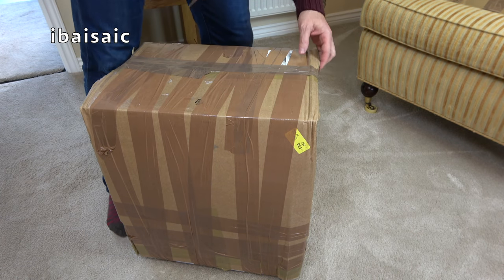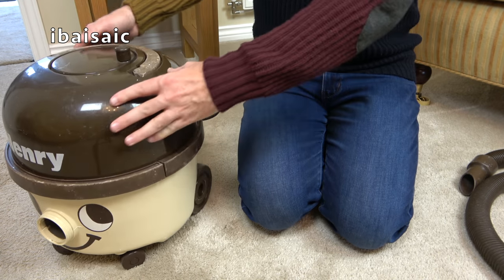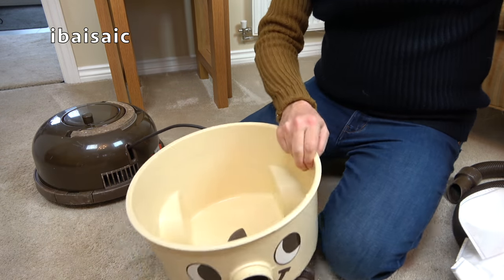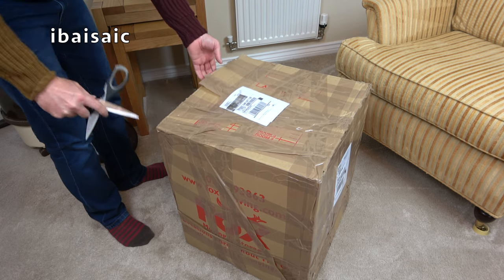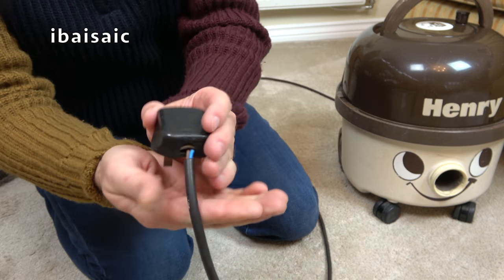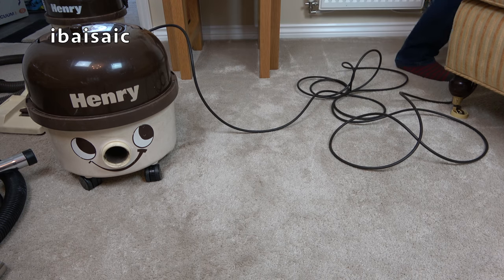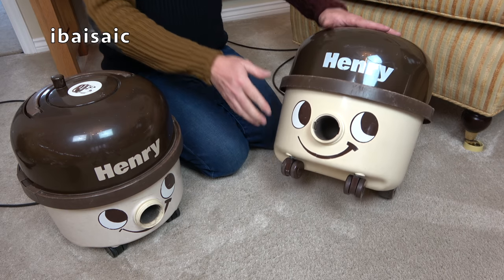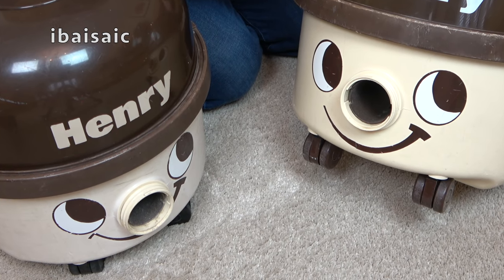Numatic Cream & Brown Henry Vacuum Cleaners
You wait ages for a cream and brown Henry and two come along at once!